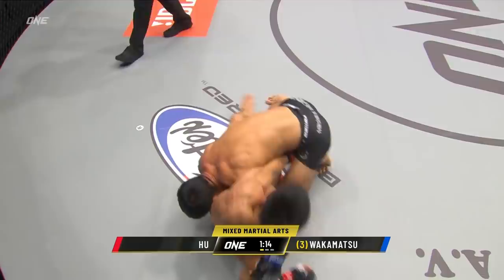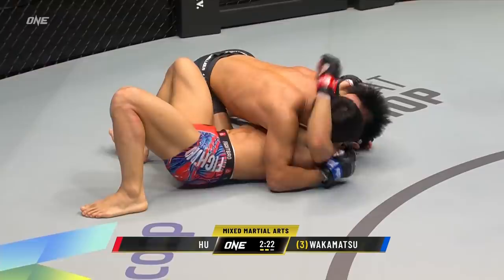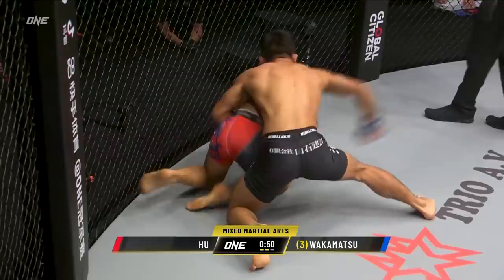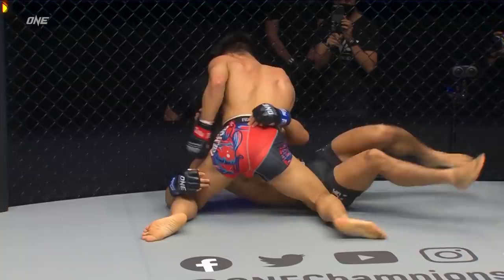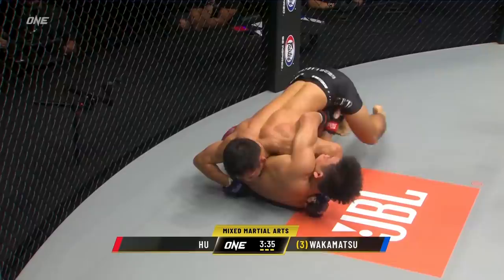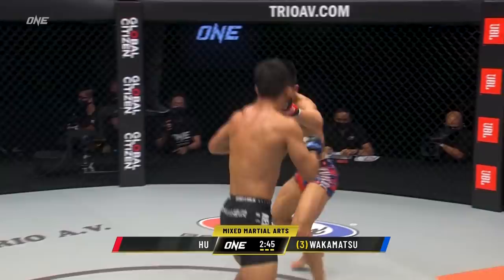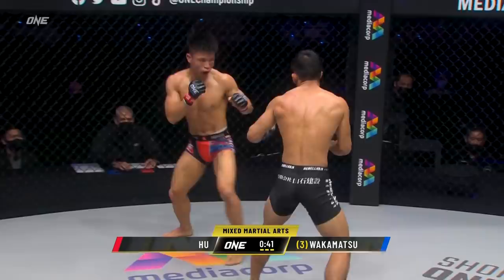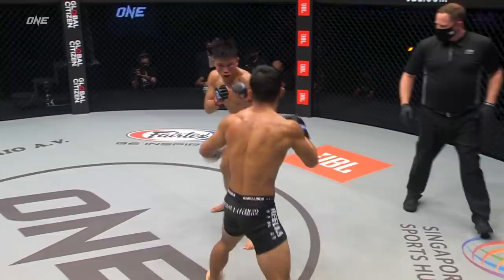Yuya Wakamatsu CRUSHES Hu Yong 🇯🇵 💥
Japanese sensation Yuya Wakamatsu looked to cement his shot at reigning flyweight king Adriano Moraes with an EXPLOSIVE performance against Chinese phenom Hu Yong at ONE: WINTER WARRIORS!